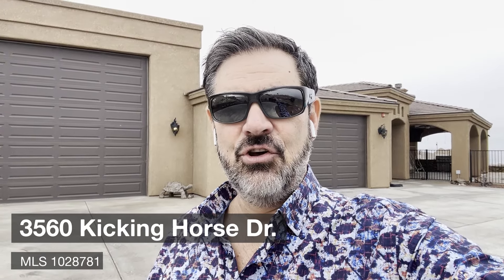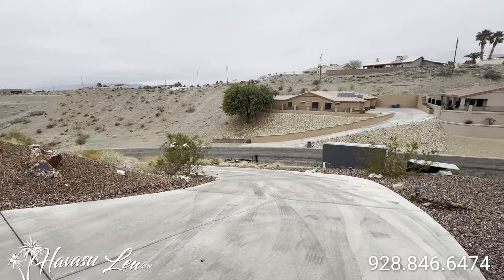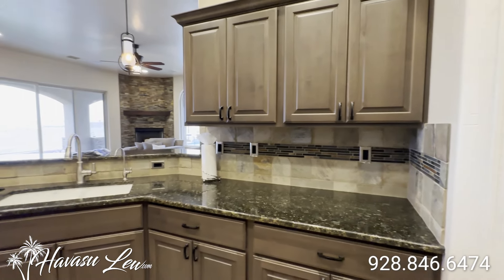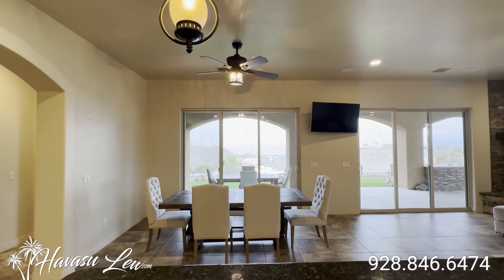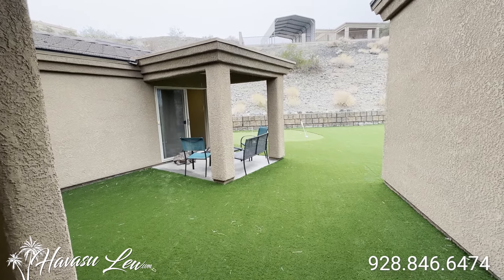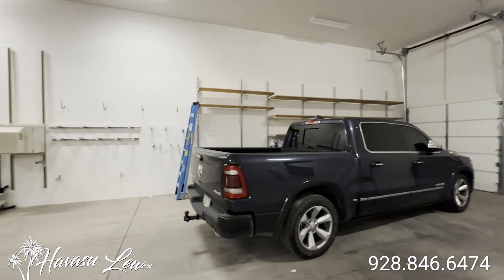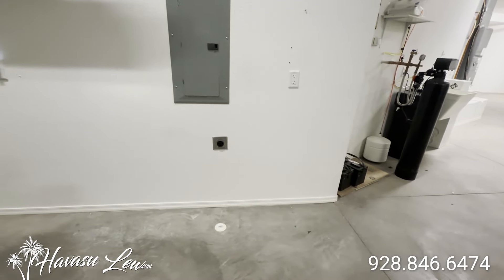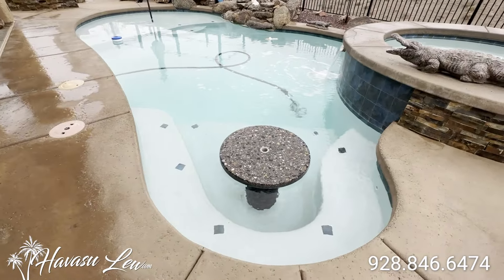Lake Havasu Double RV Garage Pool Home with Casita 3560 Kicking Horse Dr MLS 1028781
🌟 New Listing Alert! 4/4 Double RV Garage Pool Home with Panoramic Views in Lake Havasu City 🌅🏡

Embark on a tour of this luxurious and expansive property, where every detail is designed for elegance and comfort.

🏠 Home Features:
🌟 Spacious Living: Open living area with an eat-at kitchen bar, ideal for hosting and family time.

🛋️ Elegant Interiors: Boasting tall ceilings and 8' interior doors for a luxurious feel.

🔑 Smart Layout: A well-planned split floor plan offering privacy and convenience.

🏠 Guest House Perk: Detached guest house complete with a kitchenette and bathroom.

🌊 Stunning Views: Wrap-around covered patio and heated pool/spa with breathtaking panoramic lake and mountain views.

🍖 Outdoor Entertaining: Built-in BBQ bar and firepit for memorable evenings under the stars.

🚗 Ample Garage Space: A 25' 2-car garage with a 9' door and a 55' double wide RV garage with a 14' door and rear door.

Why You'll Love This Home:
🌴 Prime Location: Nestled in the heart of Lake Havasu City, known for its scenic beauty and active lifestyle.

🚤 Boating Paradise: Minutes from popular lake spots, perfect for water sports enthusiasts.

🌆 Breathtaking Sunsets: Enjoy Arizona’s stunning sunsets and lake views  right from your backyard.

🔔 Stay Updated!

🔍 Not Your Style? View ALL available Lake Havasu real estate listings

❓Is Lake Havasu City a Good Place to Retire?

❓Is it Safe to Safe to Live in Lake Havasu City?

❓Does Lake Havasu City Have Good Air Quality?

❓Is Lake Havasu City a Good Place to Invest in Real Estate?

❓What is The Best Neighborhood in Lake Havasu City?

Listing courtesy of eXp Realty.